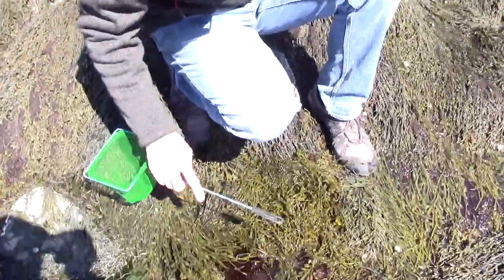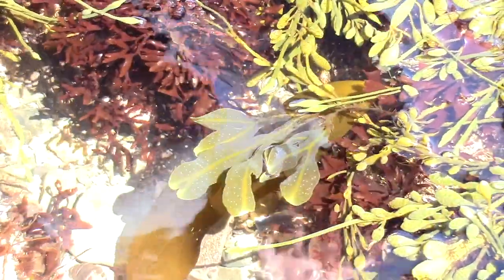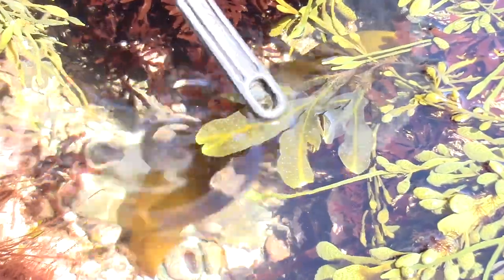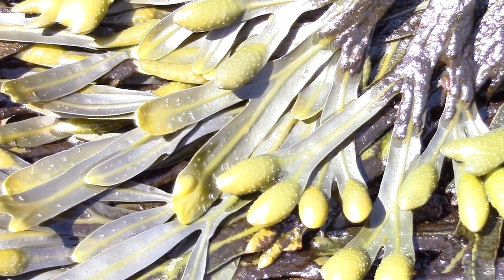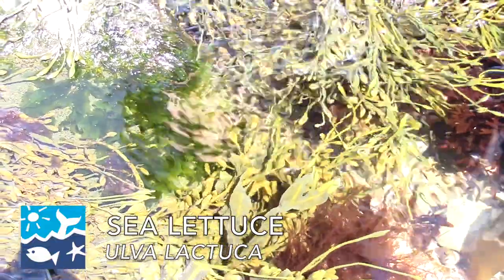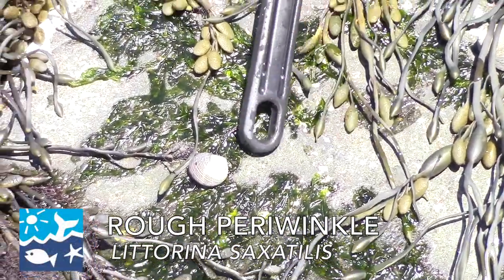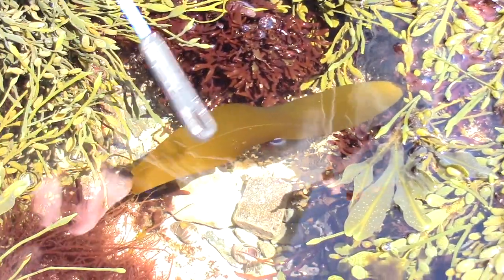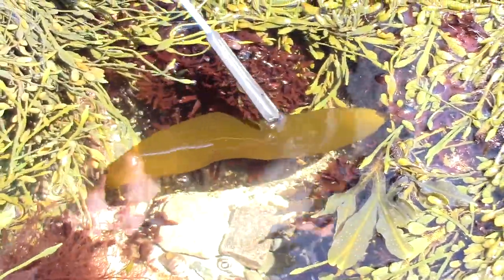Spring Tide Pooling in Odiorne Point State Park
SSC Aquarist Rob Royer heads down to tide pools of Odiorne Point State Park in early spring to take a look at some of the algae and finds young species and species in their reproductive stage, ready to release their eggs.